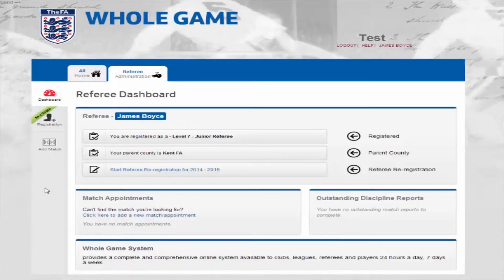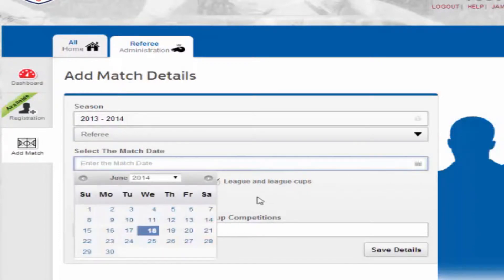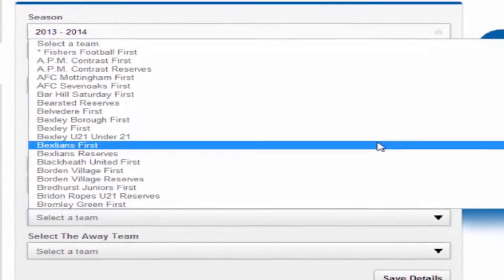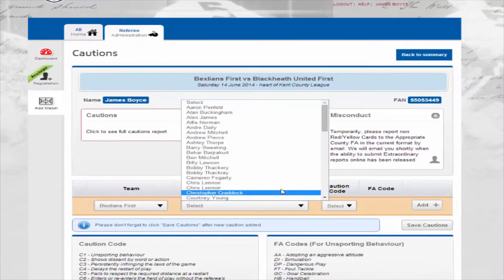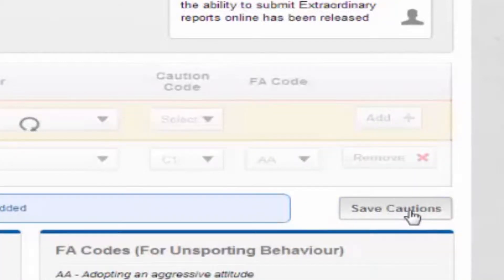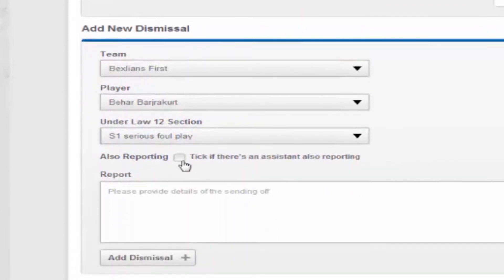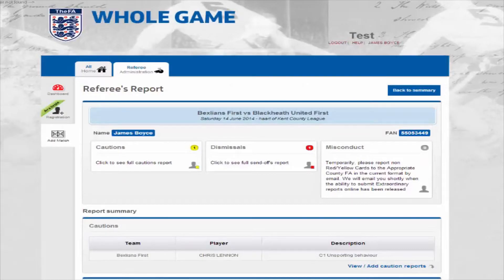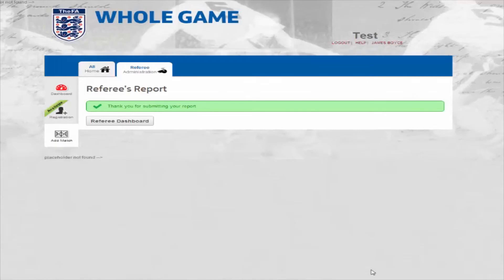How To: complete referee reports using the WGS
This video will guide you through the misconduct reporting procedure via The Whole Game System.